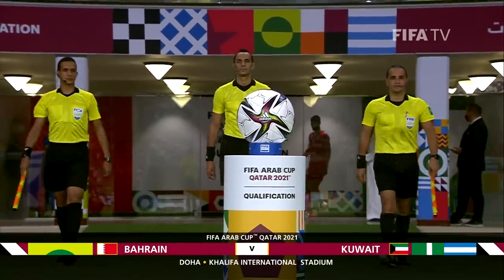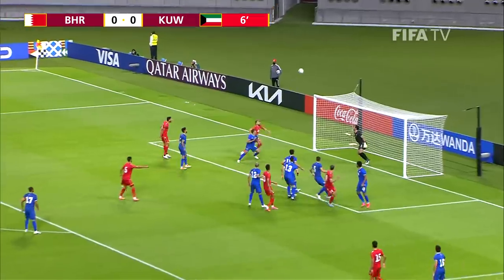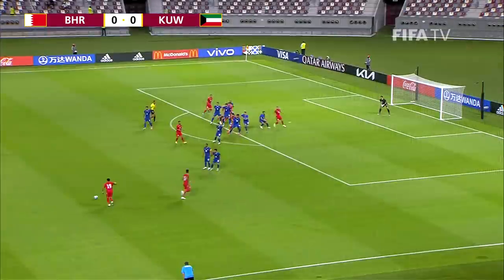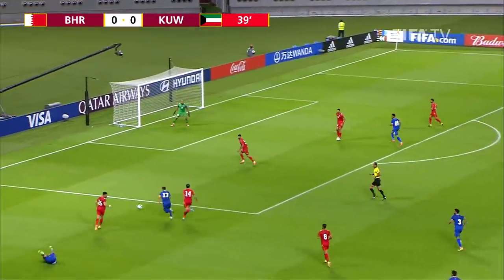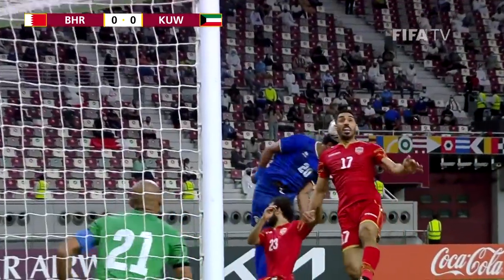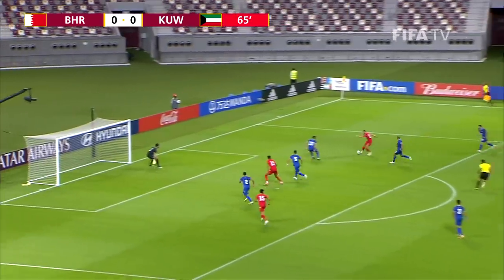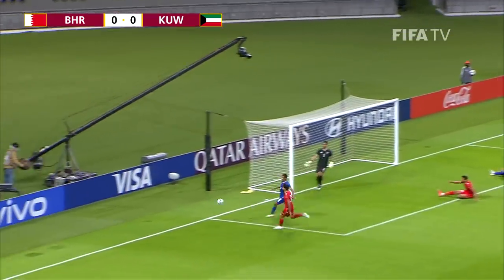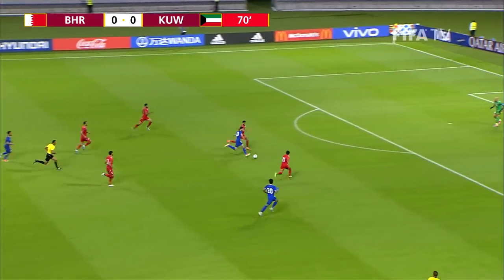Bahrain v Kuwait | FIFA Arab Cup 2021 Qualifier | Match Highlights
Watch match highlights of the FIFA Arab Cup 2021™ qualifier between Bahrain and Kuwait as both teams battled for one spot at the FIFA Arab Cup in Qatar.

The FIFA Arab Cup will be held at the end of 2021, from 30 November to 18 December, and is seen as a vital opportunity to test operations and facilities exactly a year before Qatar hosts the first FIFA World Cup™ in the Middle East and Arab world.

ستُقام بطولة كأس العرب FIFA قطر ٢٠٢١™ في نهاية العام الجاري وهي تُعد فرصة مثالية لاختبار العمليات التشغيلية والمرافق قبيل منافسات كأس العالم FIFA قطر ٢٠٢٢™. وستقام المباراة النهائية للبطولة في 18 ديسمبر/كانون الأول المقبل، بالتزامن مع اليوم الوطني لدولة قطر.